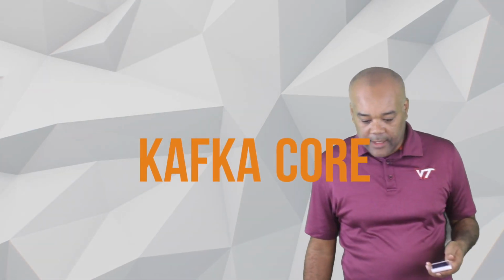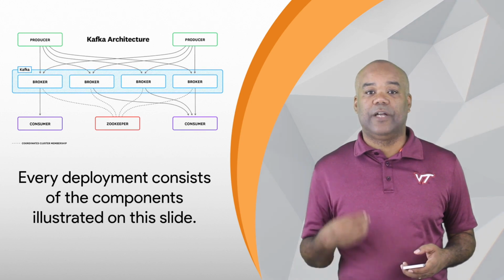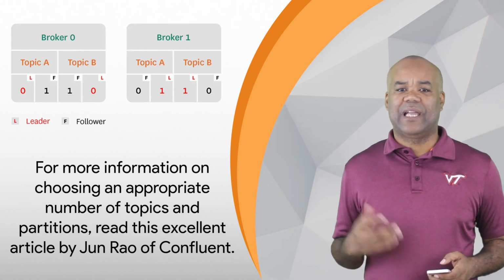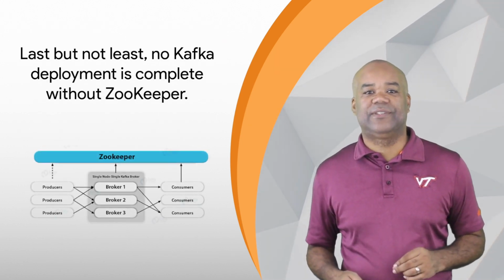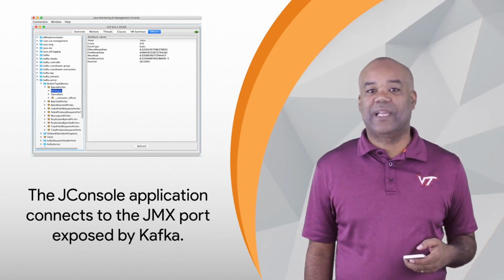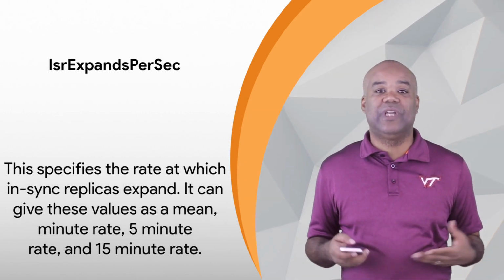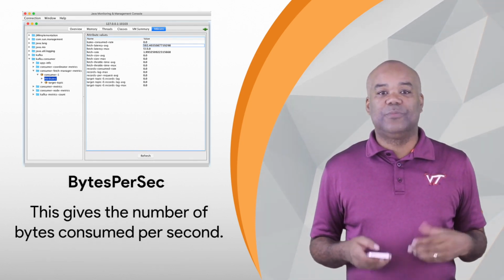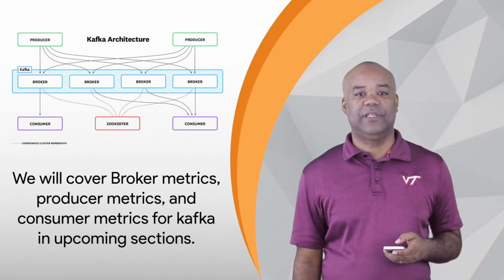Core Apache Training: Dr. Ernesto Lee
Learn the basics of Apache Kafka with our comprehensive overview by Dr. Lee. Discover the power of Kafka's distributed architecture and learn how to set up, configure, and manage your own Kafka cluster. Our expert instructors will guide you through the key concepts and features of Kafka, including topics such as data streams, topics, and partitions. Whether you're a developer, administrator, or data engineer, this video is the perfect introduction to the world of Kafka. Don't miss out - watch now!